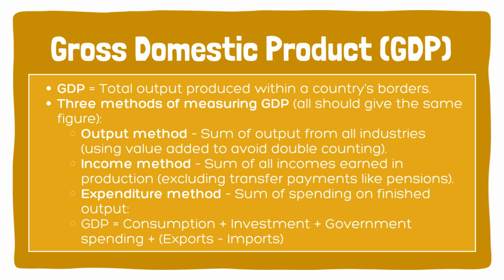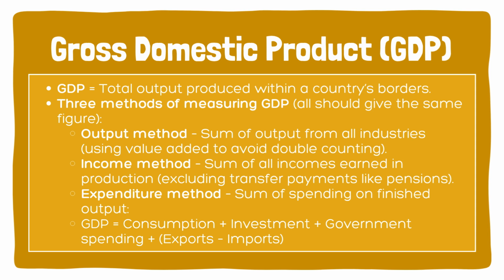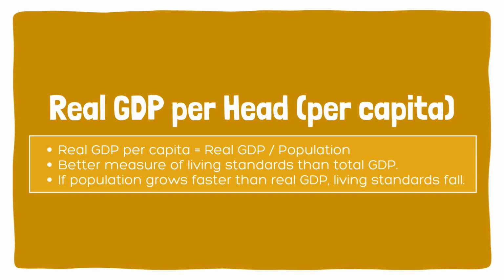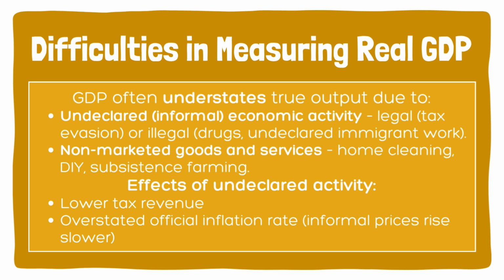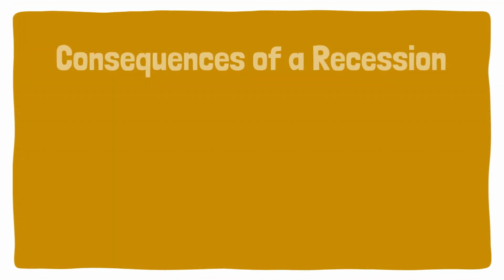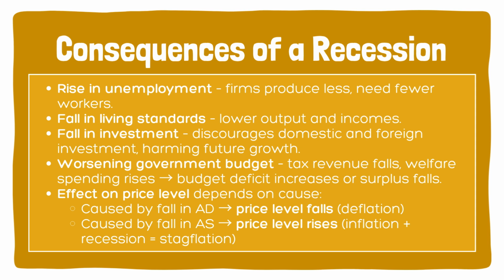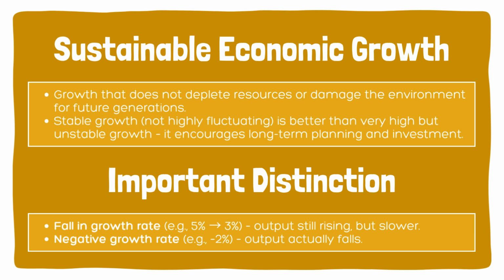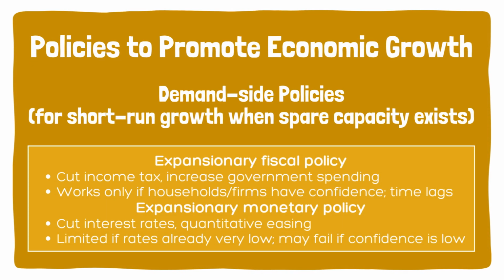Economic growth | Topic 29 | Section 4 | OLevels Economics 2281 | Subjectics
Welcome to our O Level Economics video lecture series! In this video, we explore Unit 29: Economic growth

Learning objectives
By the end of this chapter you will be able to:
 ■ define economic growth
 ■ analyse the causes of a recession
 ■ discuss the consequences of a recession
 ■ analyse the causes of economic growth
 ■ discuss the consequences of economic growth
 ■ discuss the eff ectiveness of the policies available to promote economic growth